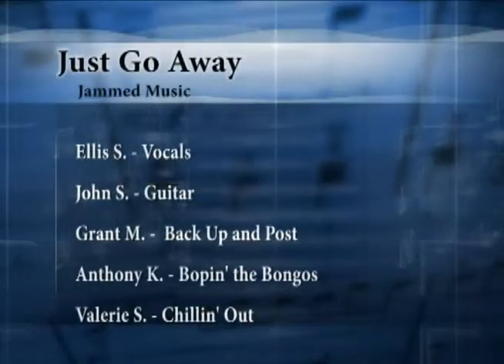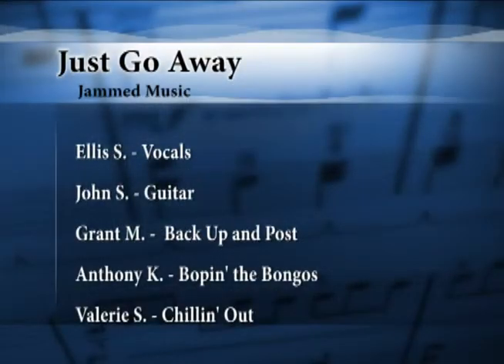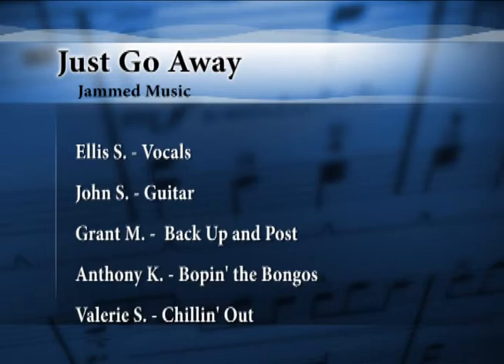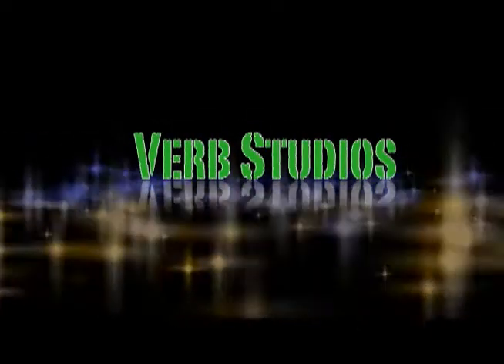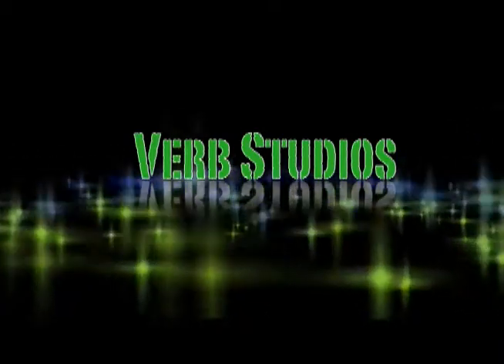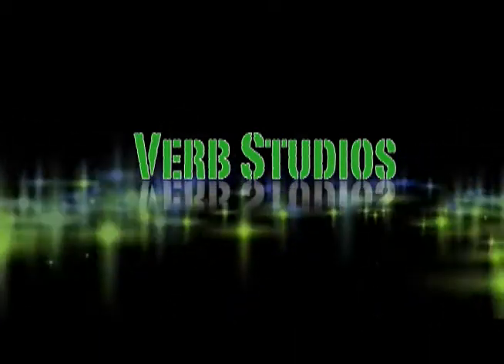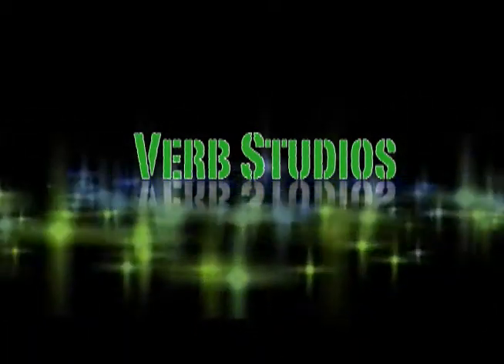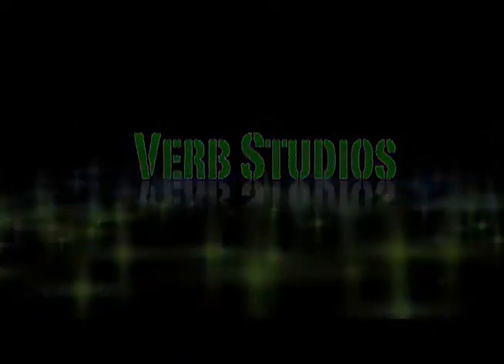Just Go Away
A little beer, guitars, and talent goes a long way in Verb Studios. This was a song Ellis, John, Pudge, and I did several weeks ago. I got around to finally posting and editing it because these things take time! Once again it was recorded live with no altering of voices or patching. Sung, recorded, video added, and posted. Enjoy!